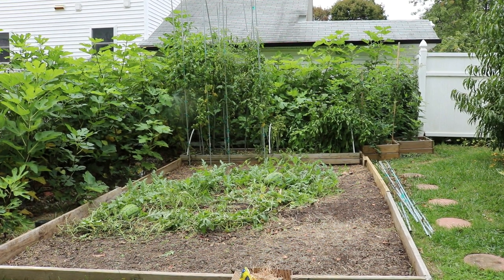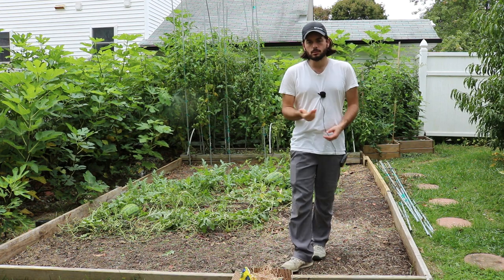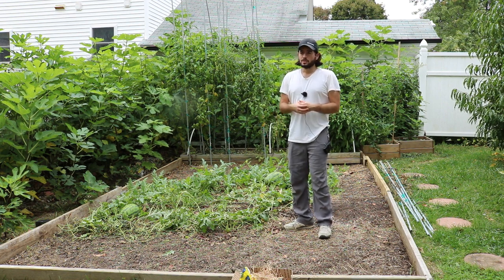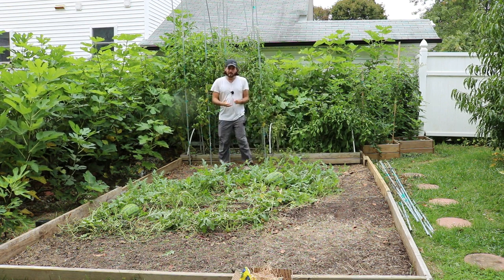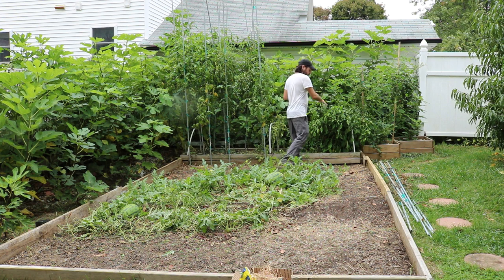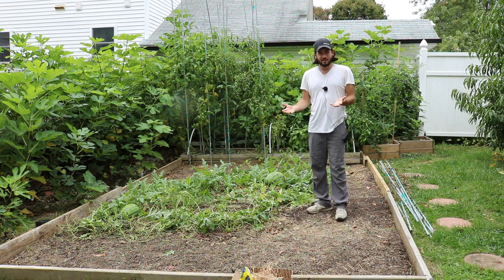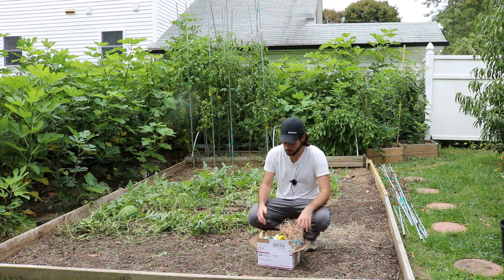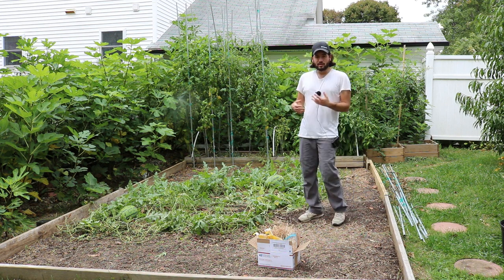How I'm Growing Food in my Garden 365 Days of the Year